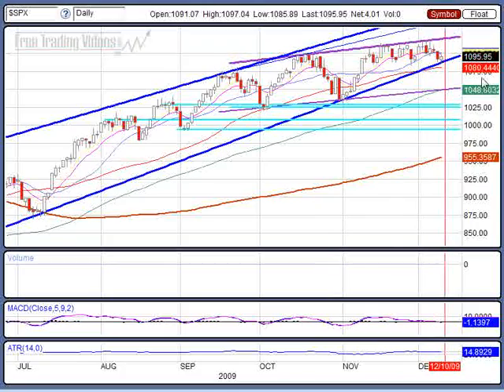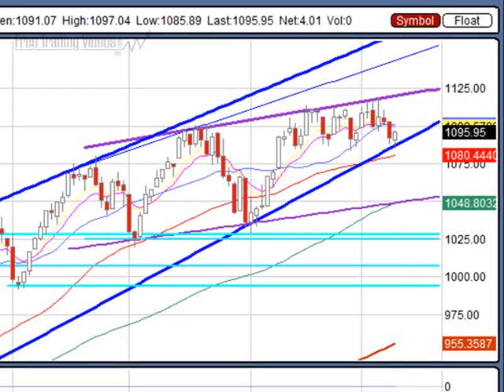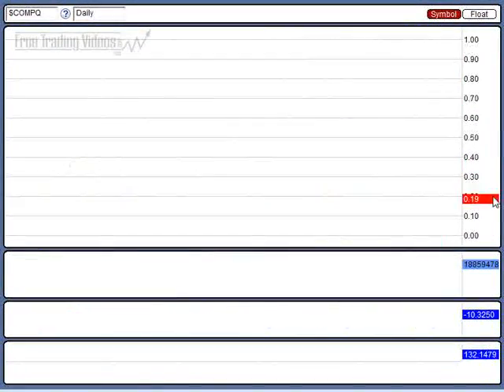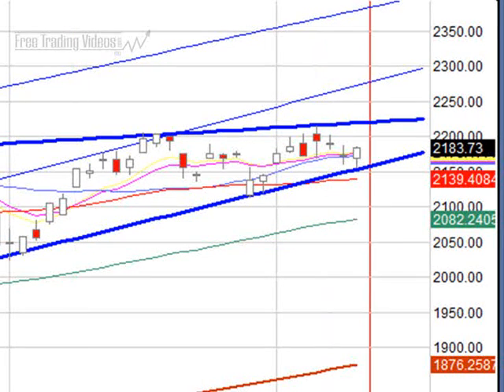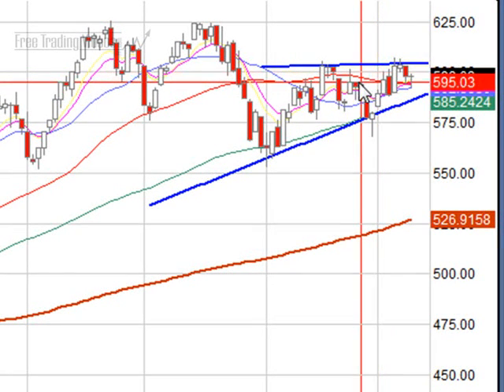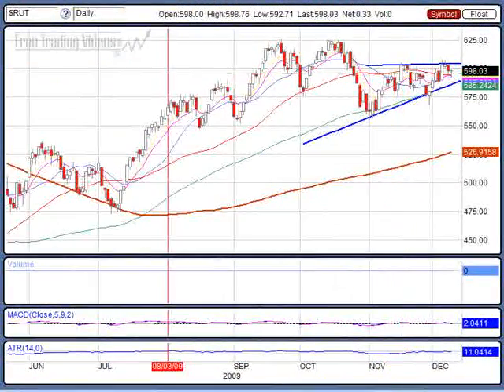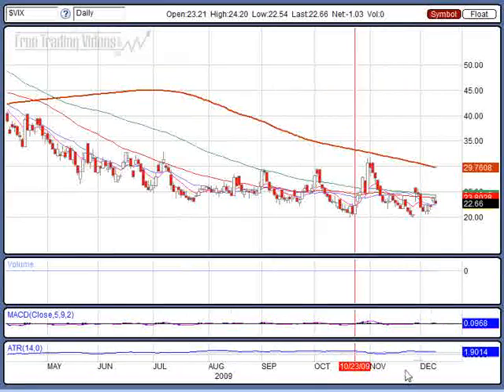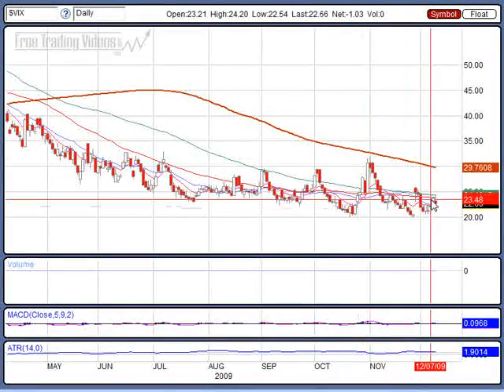Dec. 9, 09 Stock market Technical Analysis Review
The markets dipped in the early session but rallied late in the day to bring the broad markets in positive territory before the closing bell.